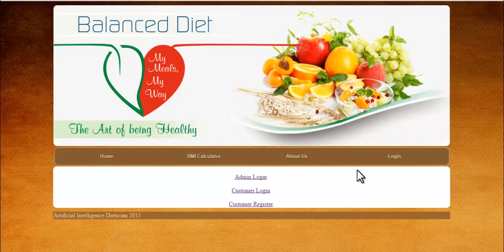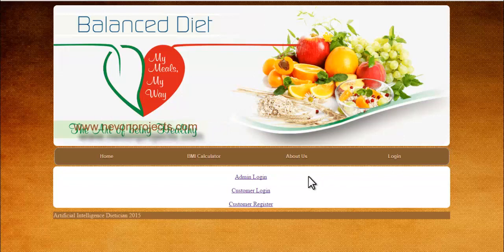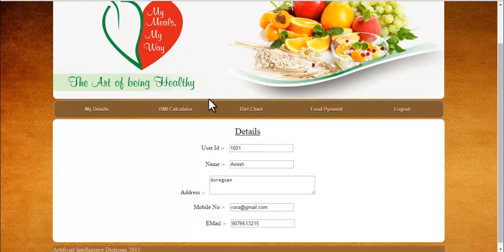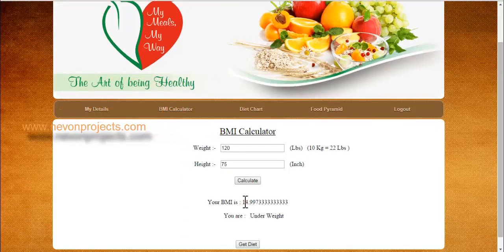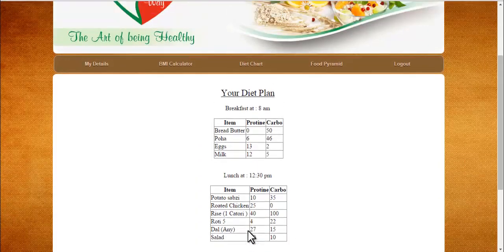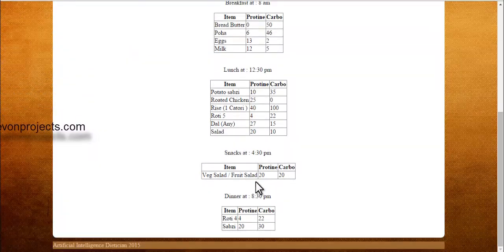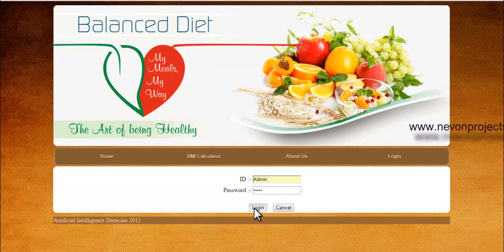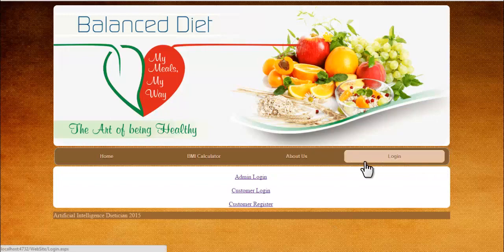Artificial Intelligence Dietician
The online artificial dietician is a bot with artificial intelligence about human diets. It acts as a diet consultant similar to a real dietician.